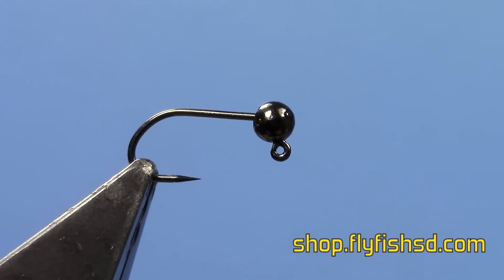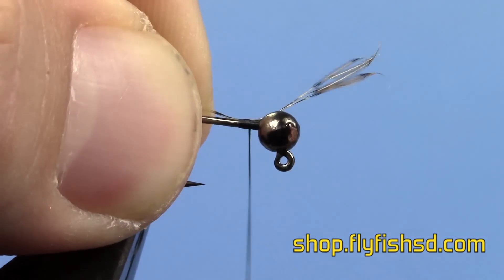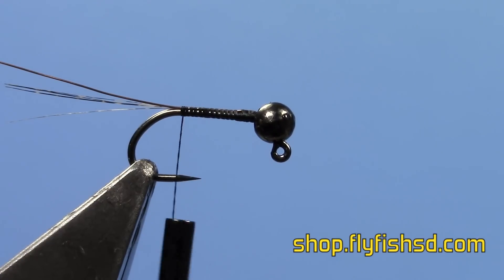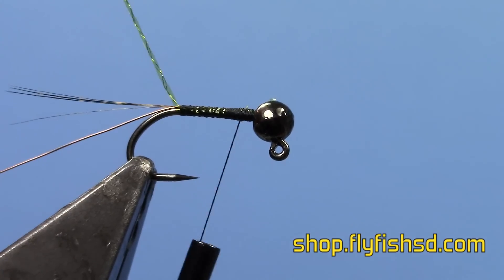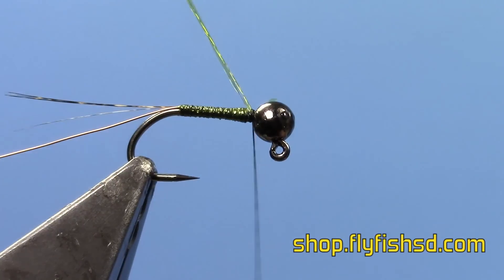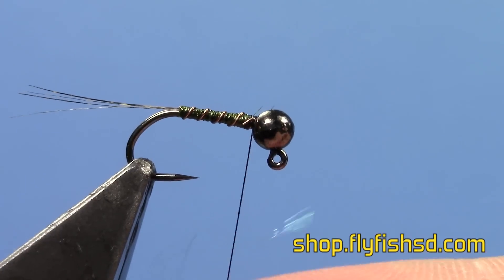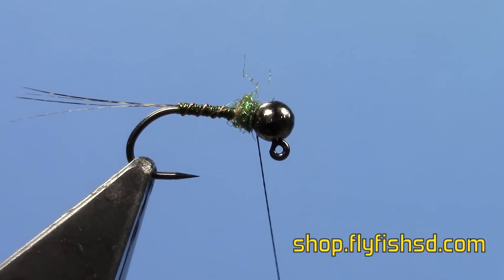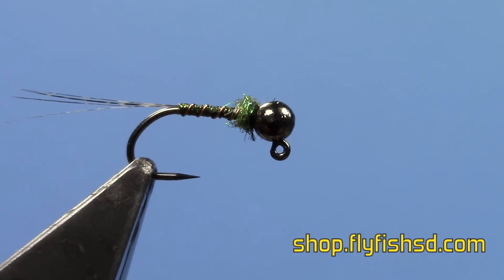Fly Tying Ryan's Veevus Quill Jig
A quick and easy to tie jig nymph featuring Veevus Quill Body. Tied by Ryan Gabert of Dakota Angler & Outfitter. This pattern can be used as a template. Change the size and color of the fly to match the mayfly nymphs found in your stream.